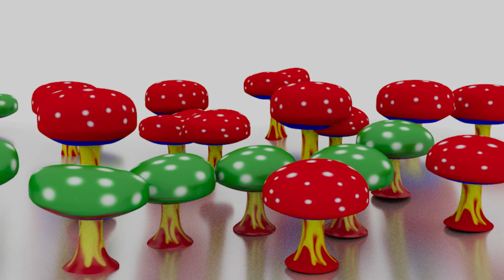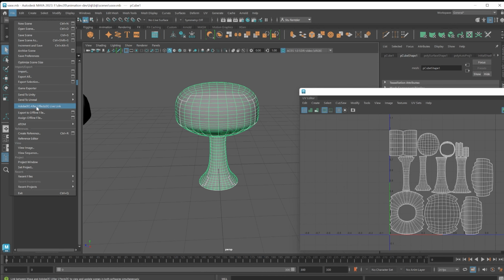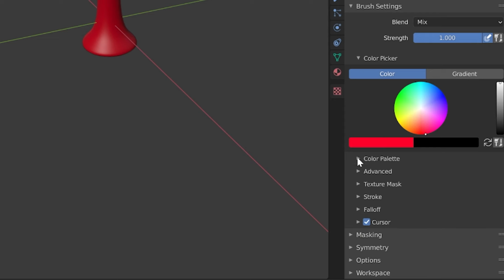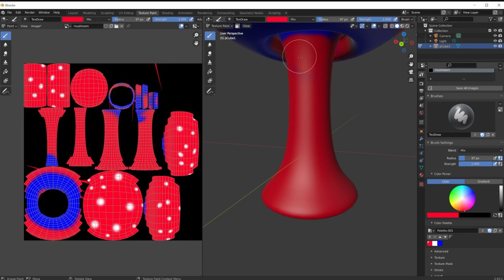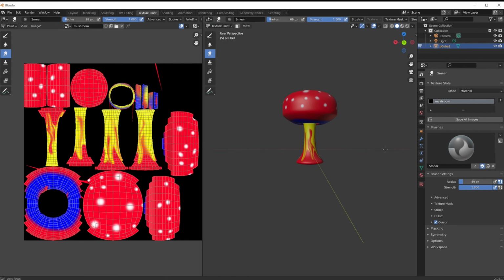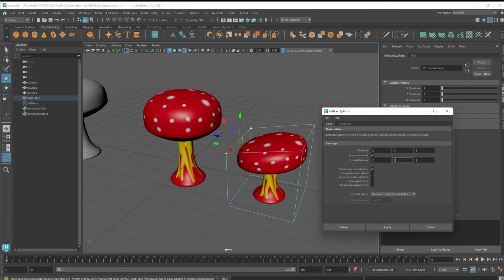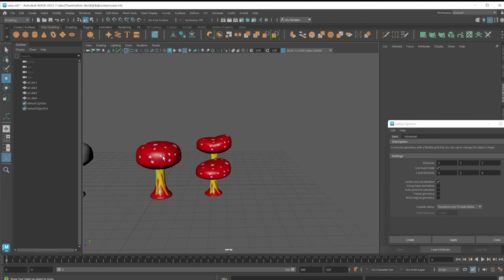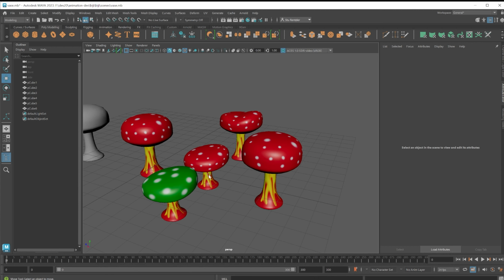Painting Objects from Maya to Blender